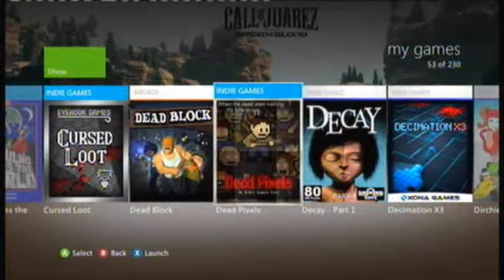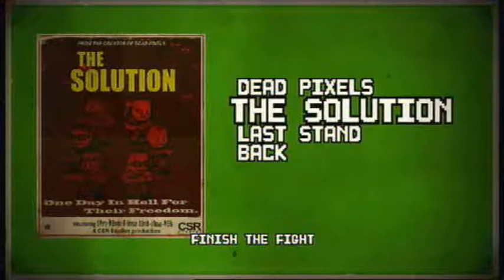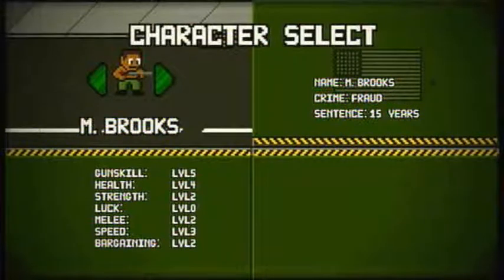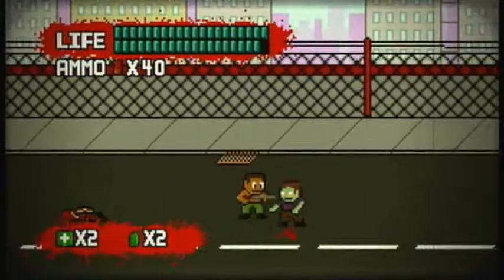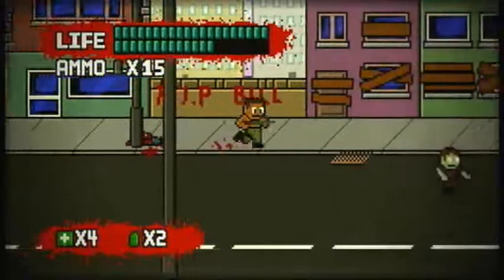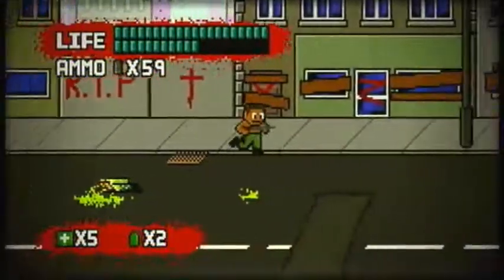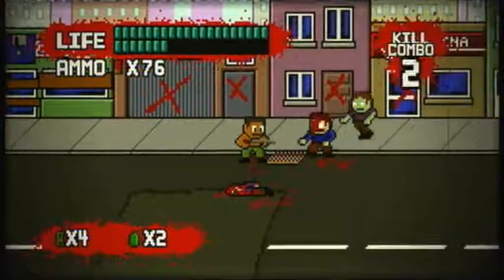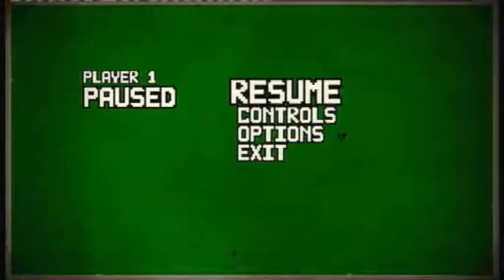Let's Play: Dead Pixels - The Solution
The first of the two bonus modes in Dead Pixels. Snake Plissken time.